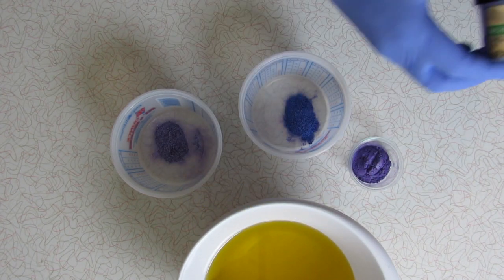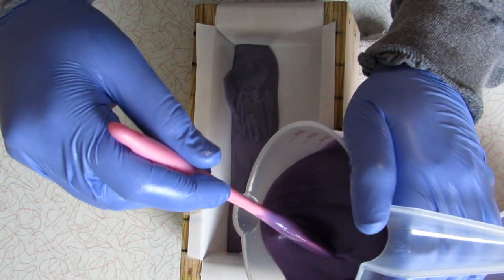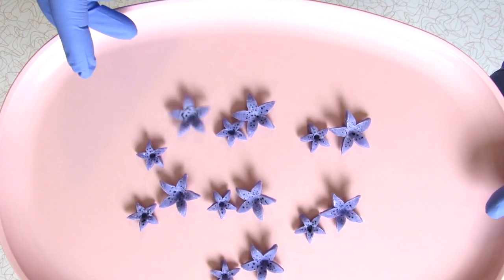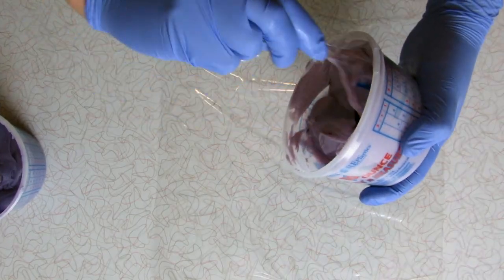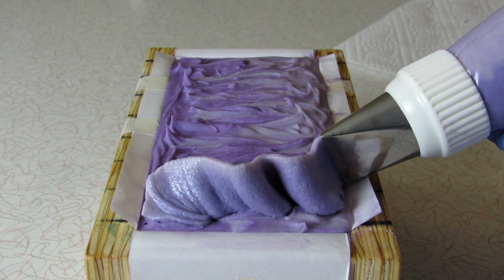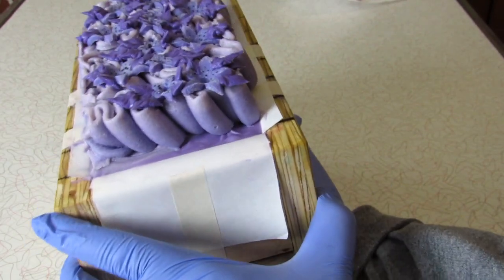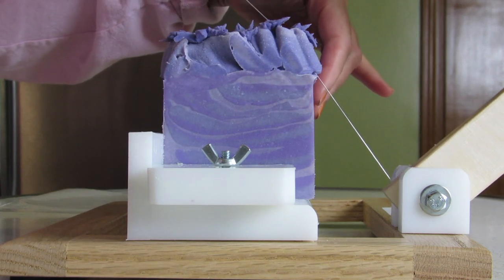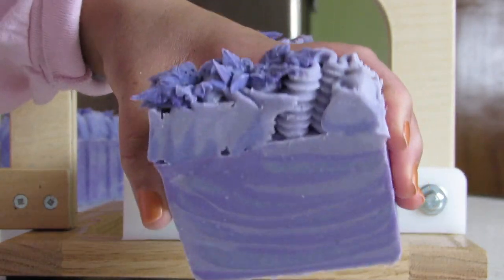Violet Tiger Soap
#3 of 3 Animal Print soaps that I've made.

My Etsy shop

Oils used: Organic Shea Butter, Rice Bran Oil, Organic Canola Oil, Sweet Almond Oil, Palm Oil (sustainable), Castor Oil, Coconut Oil, Organic Olive Oil

Piping Bags

Soap Dough Tools/Cutters Kit

Shaping Foam

99% Isopropyl Alcohol